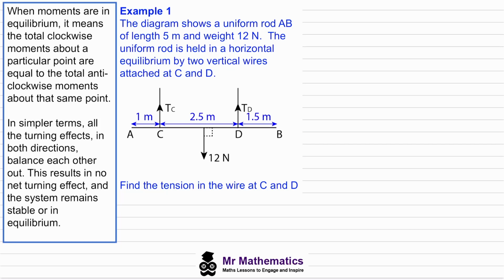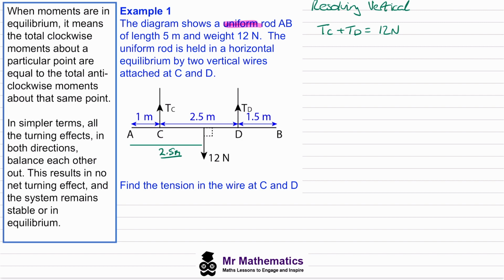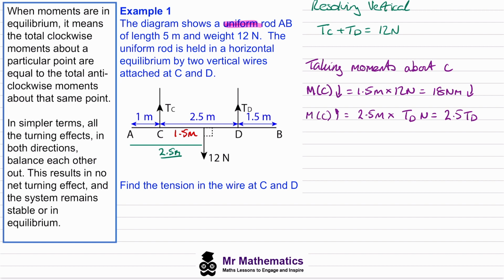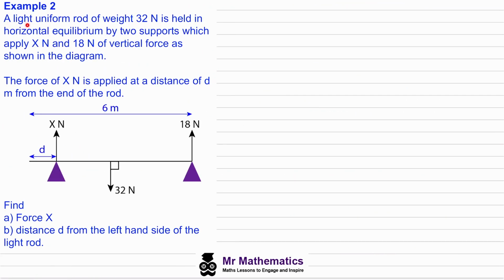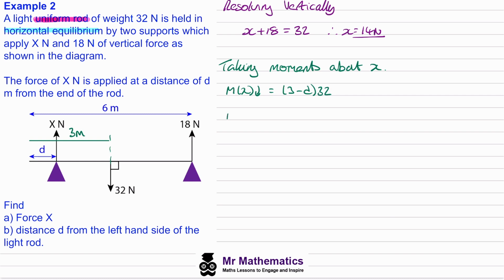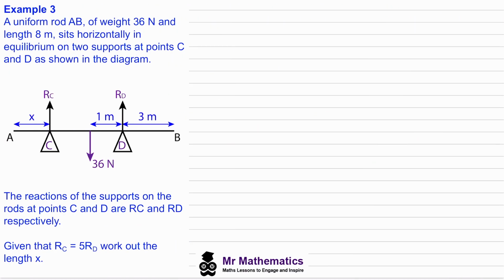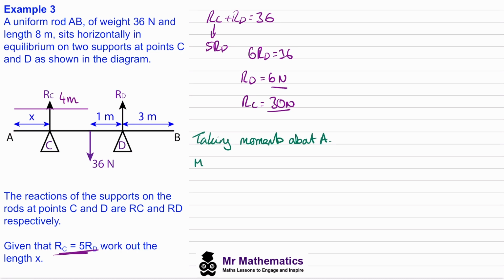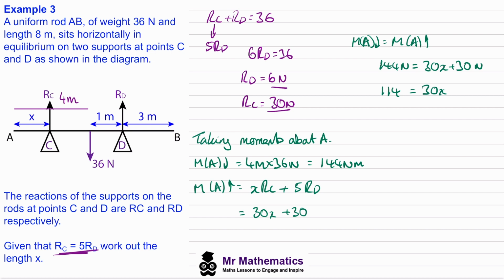Moments in Equilibrium | Mr Mathematics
Moments:  Lesson 2 of 4: Moments in Equilibrium
Link to lesson